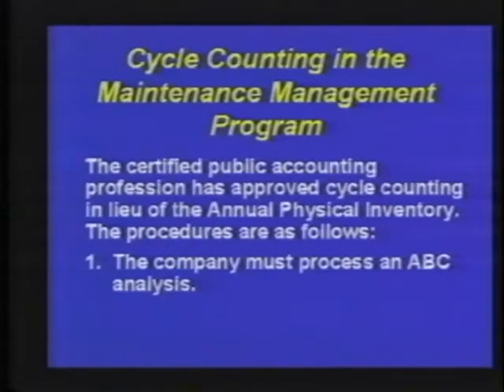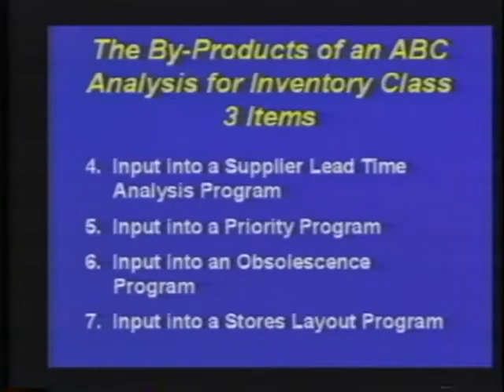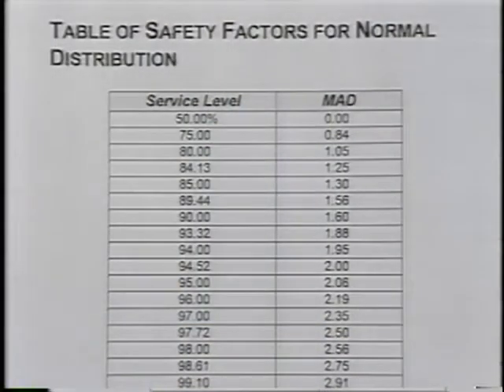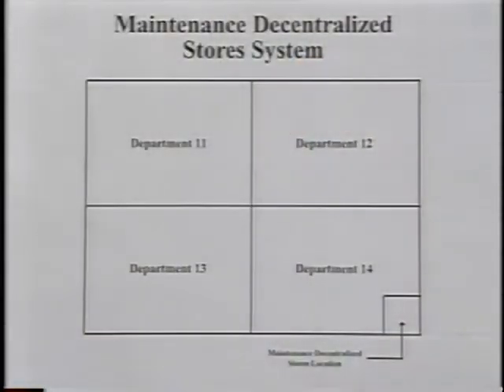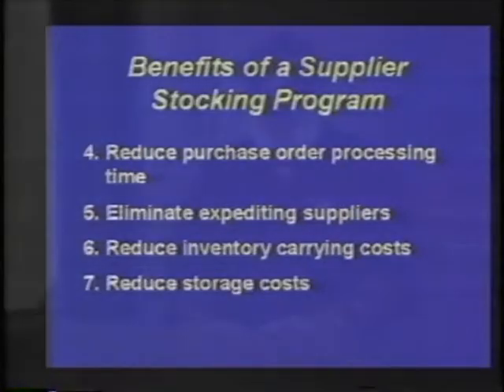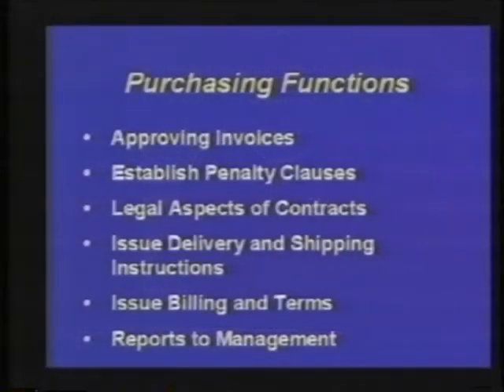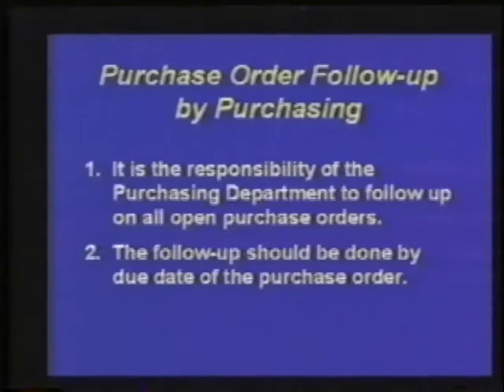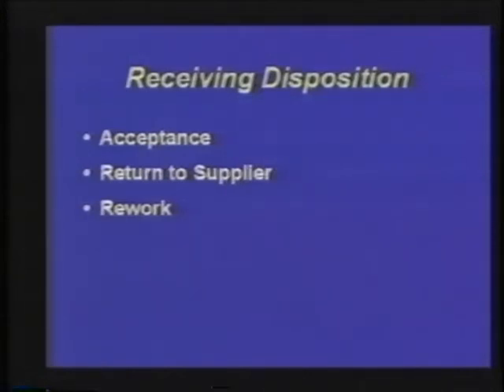Frank J Meitz Seminar - How to Organize, Manage and Control Maintenance Stores - Video 3